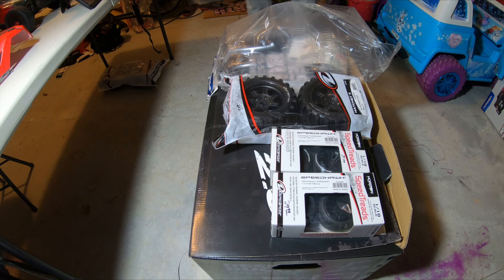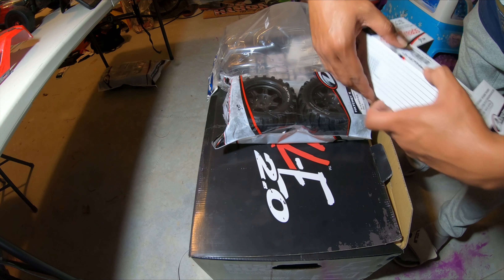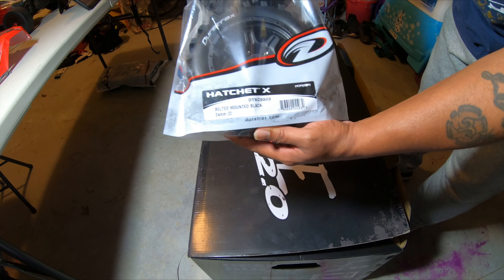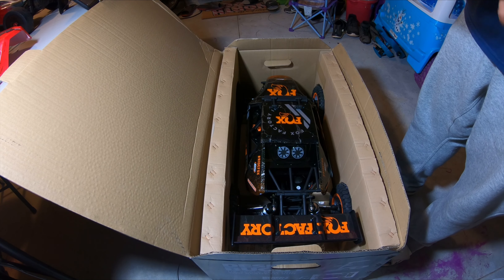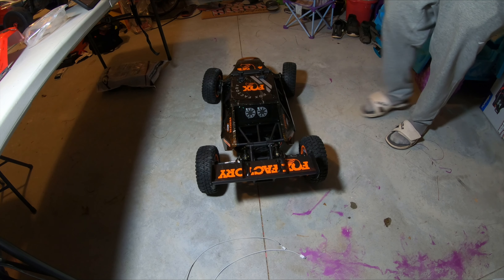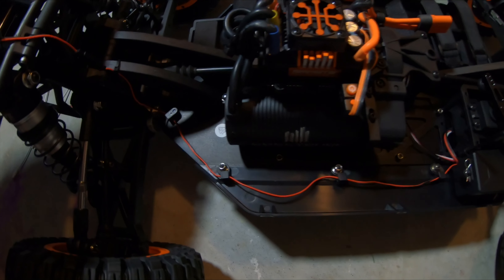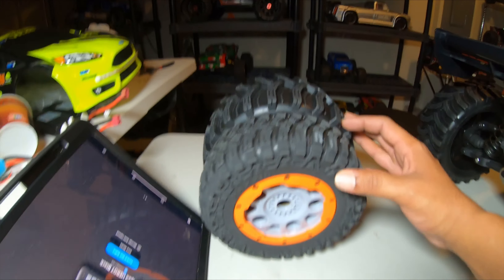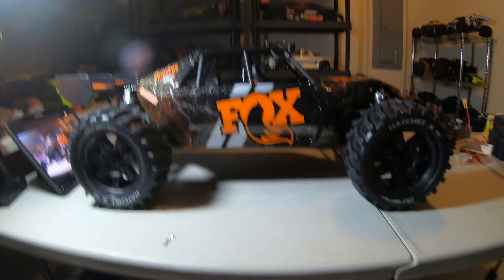Losi DBXL E 2.0 unboxing and some rc goodies